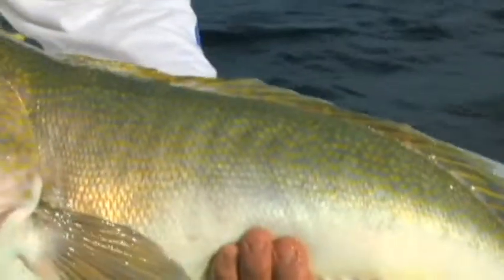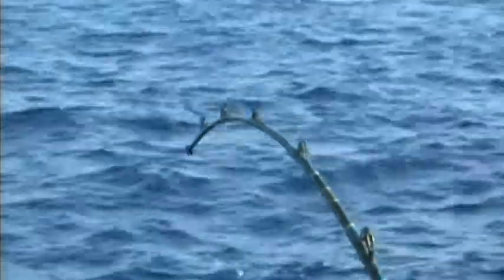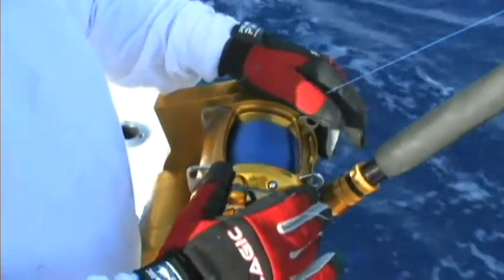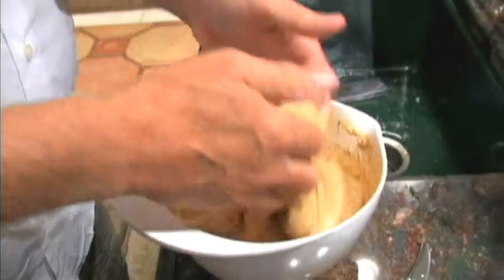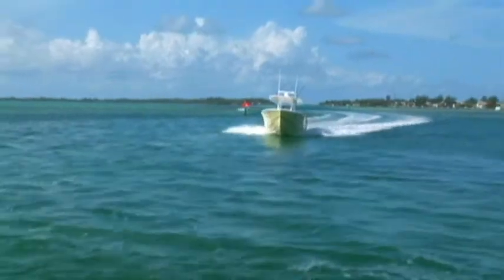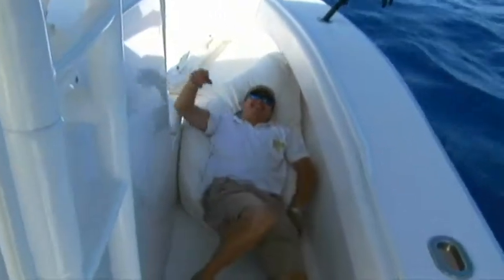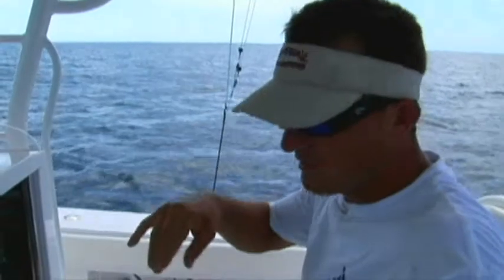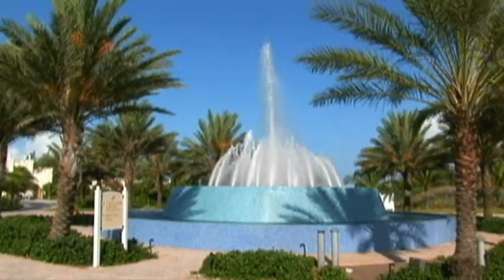REEL ADVENTURES DOLPHIN ELECTREEL SHOWS